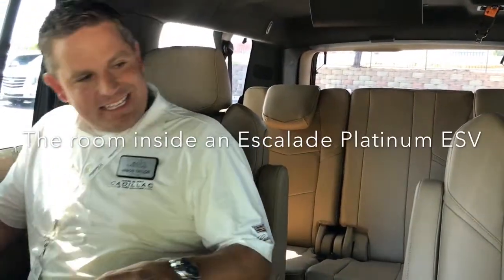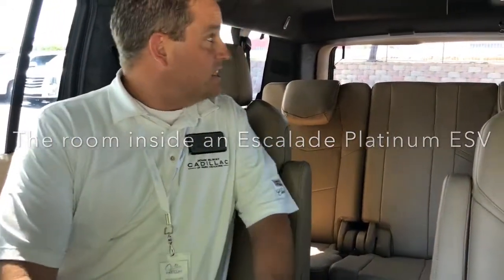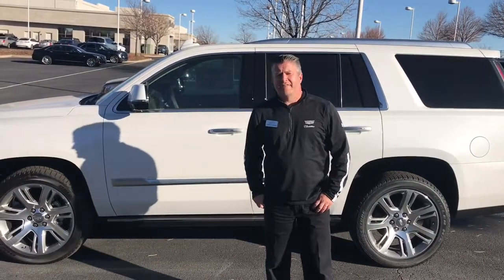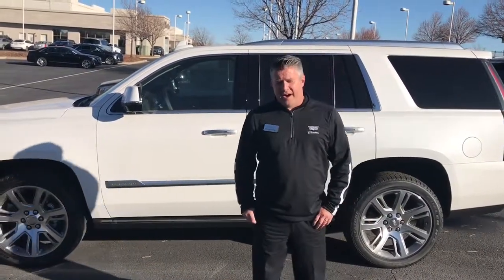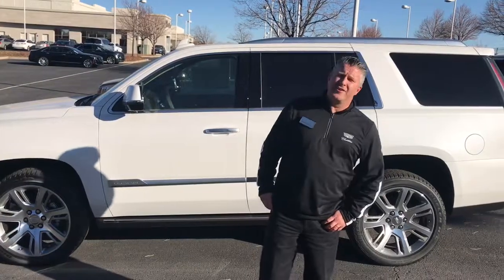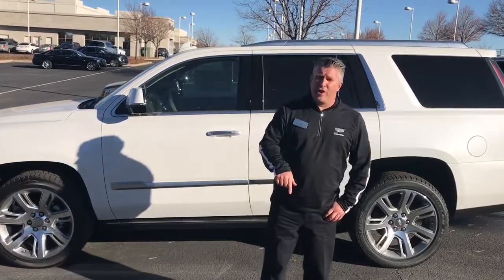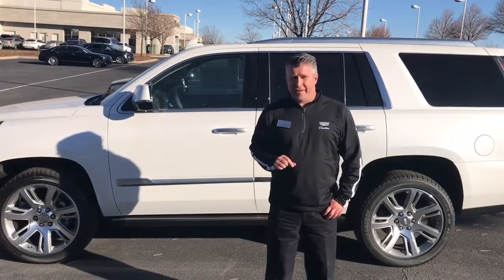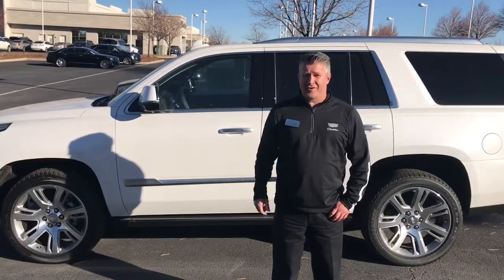Inside the roomy Escalade ESV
- The Cadillac Brothers is where savvy Cadillac aficionados, who we call Cadillackers, go the find out the latest and greatest about Cadillac and to get their questions answered.

If you're looking to own a new or used Cadillac or acquire one as a gift for a loved one, contact us at and we will help you find the perfect fit, setup a test drive and review how you can purchase a $100,000 vehicle for half the price.  It's the industry secret nobody talks about.